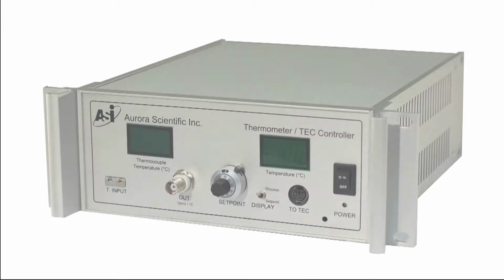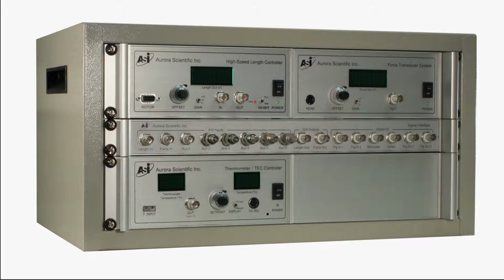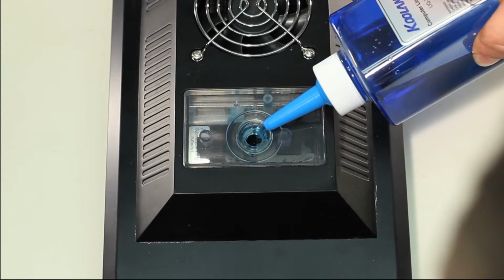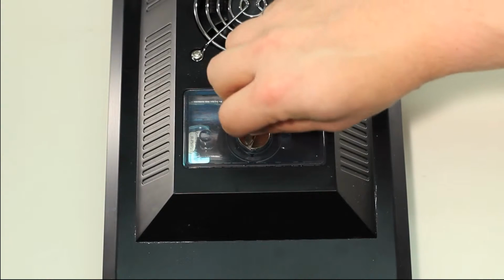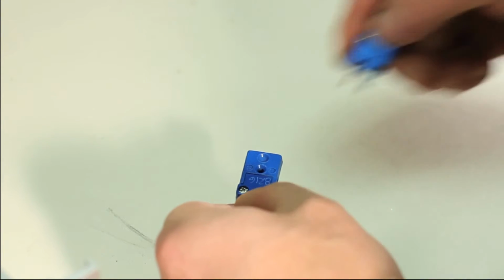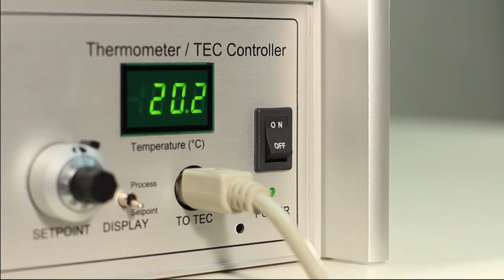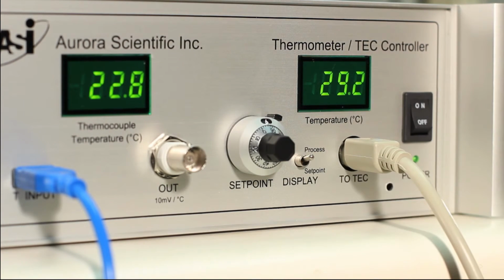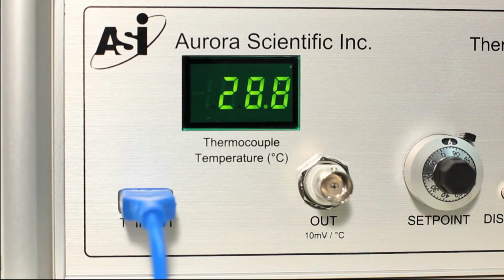Tec Controller (825A) And Coolant Circulator (826A)